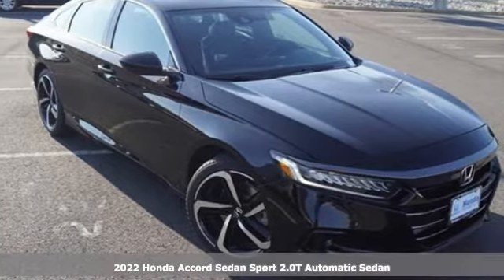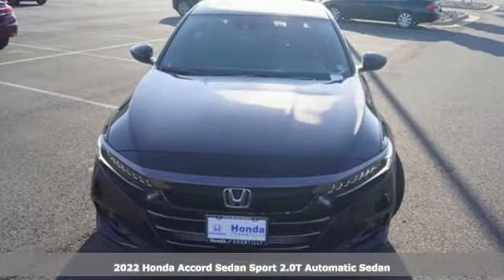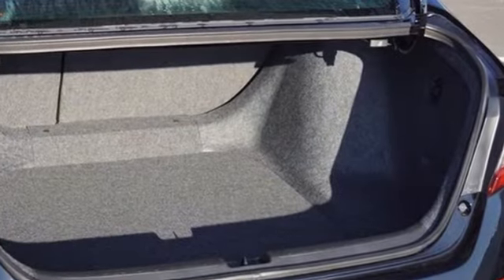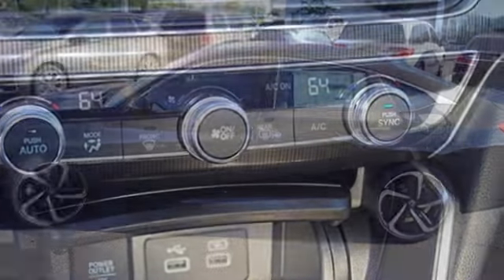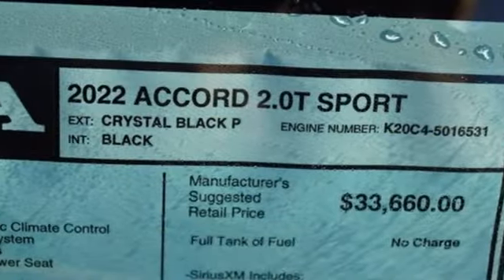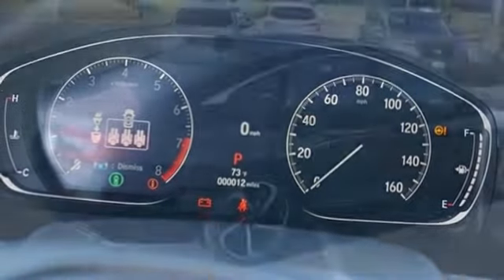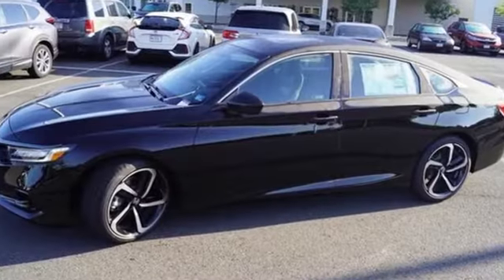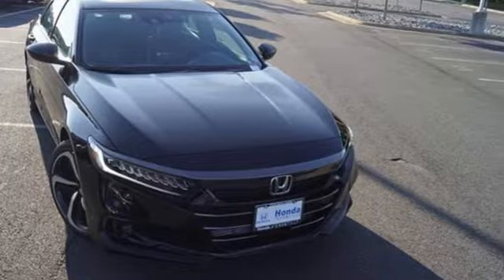New 2022 Honda Accord Washington DC MD Chantilly, DC HCNA014590 - SOLD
Year: 2022
Make: Honda
Model: Accord
Trim: Sport 2.0T
Engine: I4 DOHC 16V Turbocharged
Transmission: 10-Speed Automatic
Color: Black
Interior: Black
Stock #: HCNA014590
VIN: 1HGCV2F37NA014590

Address:
4175 Stonecroft Boulevard